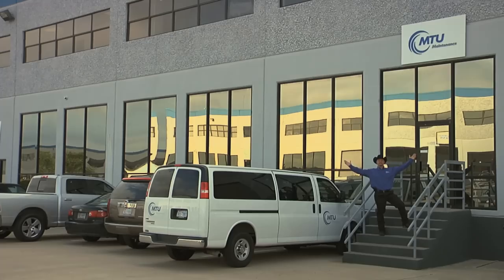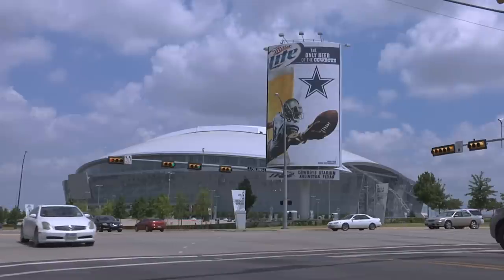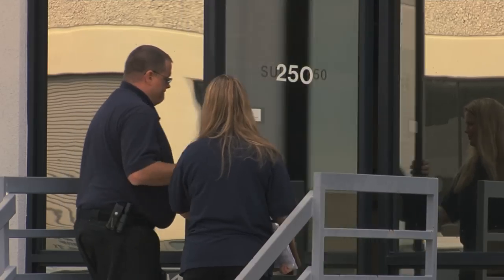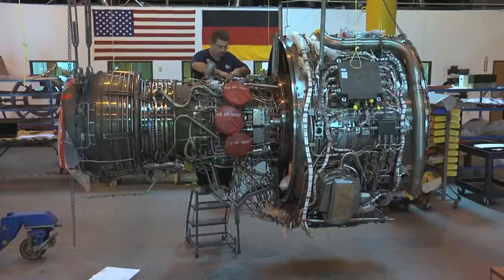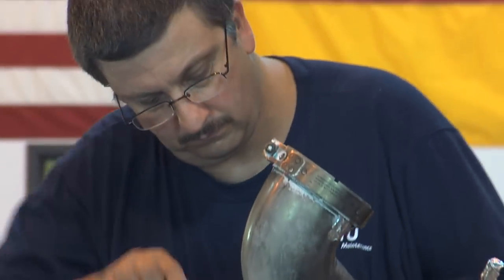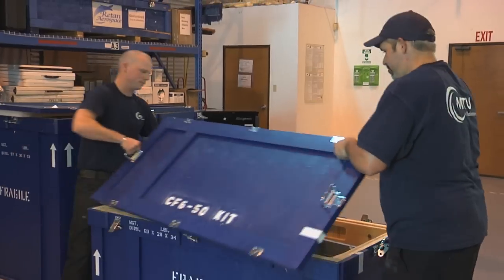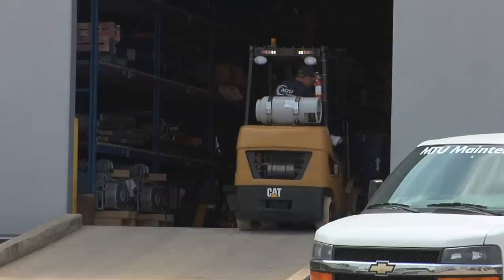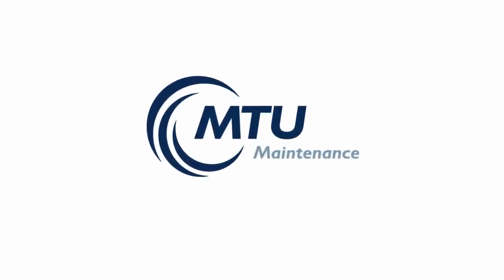MTU Maintenance worldwide: Dallas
This video creates a first impression of our MTU Maintenance location in Dallas – It's the city, the lifestyle and the work - that's what MTU's Dallas location looks like.

MTU Maintenance Dallas forms as the MTU Maintenance's center of competence for on-site services in the U.S. and American markets. Highly trained technical staff of A&P licensed technicians provide rapid response to maintenance needs, whether scheduled or unscheduled.

Would you like more information on open positions?